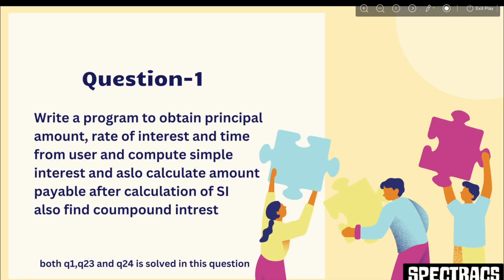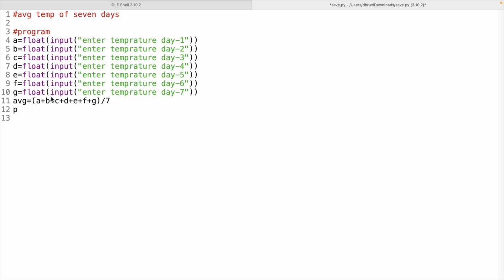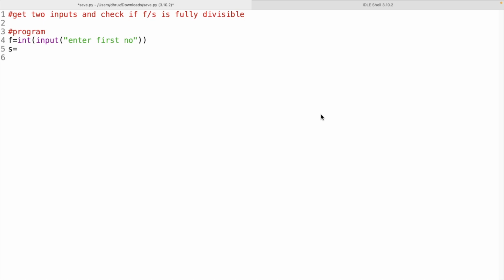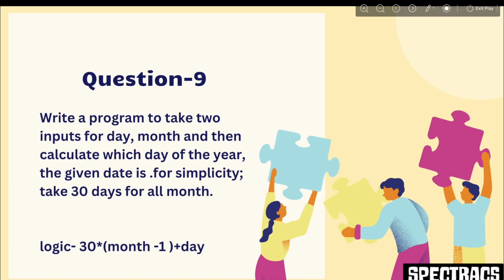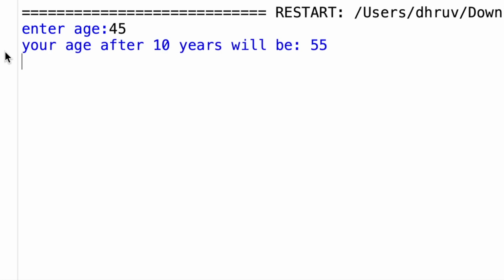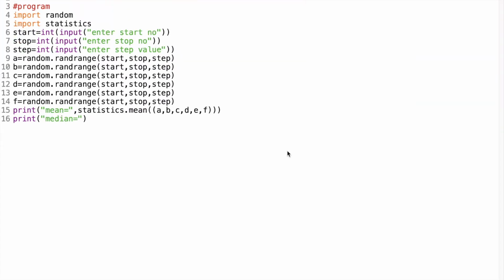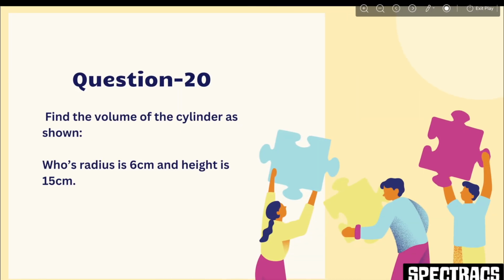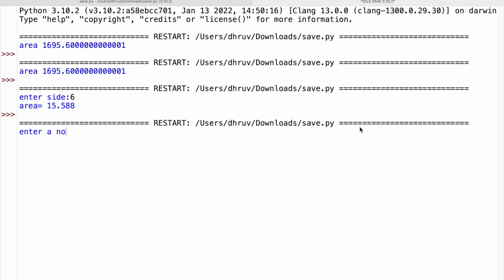Step-by-Step Solutions for Chapter 4 Data Handling Sumitha Arora Class 11| Spectracs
Chap- data handling  | Program-type problems with solution

Class: 11th
Subject: Computer Science
chapter-4

solutions pdf link:

In this video, we will dive into solving class-11 programming problems using Python. We will explore various programming concepts and apply them to solve challenging problems step by step. By the end of this tutorial, you will have a solid understanding of how to approach and solve complex programming problems using Python.